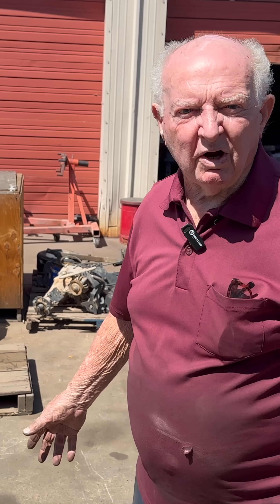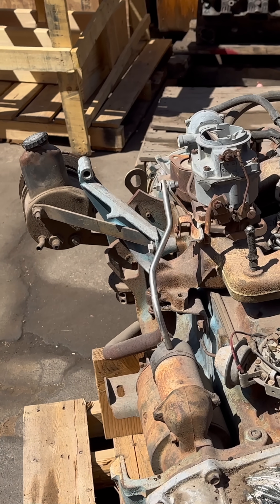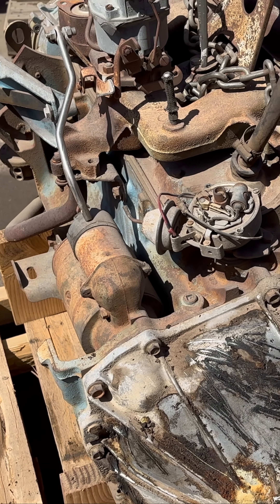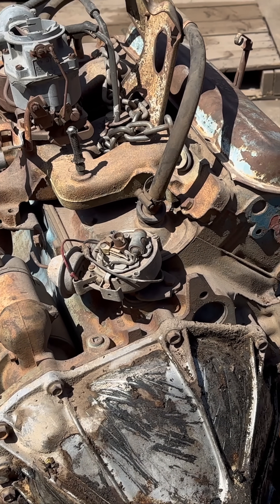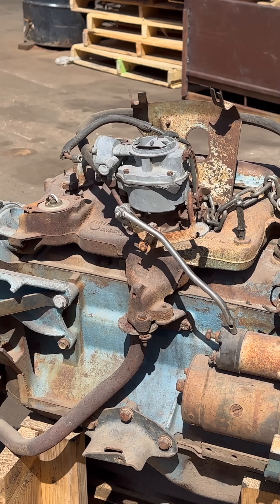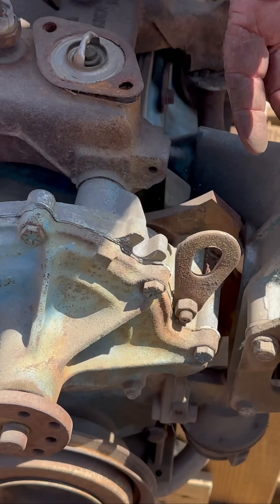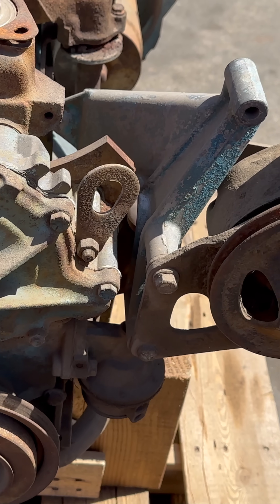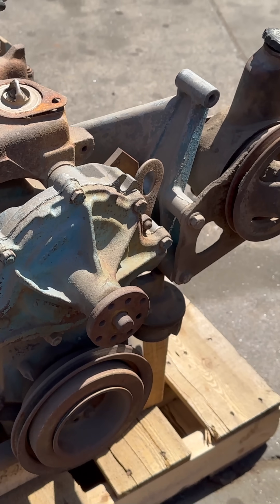Half a 389 Tour Part 3 - Pontiac Trophy 4 Half a 389! Ed Smith w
Join Ed Smith and BarryT as they review an old engine before rebuilding a classic: the 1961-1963 Pontiac Trophy 4 engine! This unique inline four-cylinder, derived from half of Pontiac's iconic 389 V8, powered the first-generation Tempest.

Tech Details:

Type: Inline Four-Cylinder
Displacement: 194.5 cubic inches (3.2 liters)
Block and Heads: Cast Iron Block and Aluminum Heads
Valvetrain: OHV (Overhead Valve) with 2 valves per cylinder
Cylinder Bore: 4 1/16 inches (103.2 mm)
Piston Stroke: 3 3/4 inches (95.3 mm)
Compression Ratio: Varied depending on the year and version, ranging from 8.6:1 to 10.5:1
Fuel System: Single or 4-barrel carburetor
Fuel Type: Gasoline (Regular or Premium depending on compression ratio)
Cooling System: Water-cooled
Horsepower: Ranged from 110 to 166 hp (82 to 124 kW) depending on the year and configuration.
Torque: Ranged from 190 to 215 lb⋅ft (258 to 292 N⋅m) depending on the year and configuration.
Derived From: One bank of the Pontiac 389 cu in (6.4 L) Trophy V8 engine.
Nickname: Also known as the "Indianapolis 4" or "Indy 4".
Application: Only used in the first-generation Pontiac Tempest (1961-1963).
Crankshaft: Forged steel.
Weight (Dry): Approximately 470 lbs (210 kg).
Camshaft: Hydraulic lifters, duration Intake/Exhaust 285/285 degrees.
Oil Pressure (Normal): 50 psi @ 2,000 rpm.